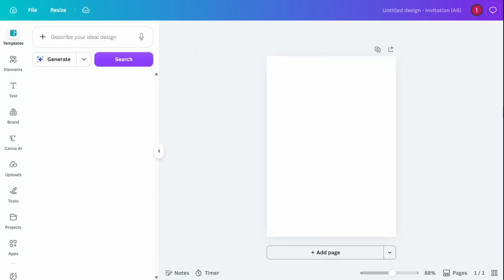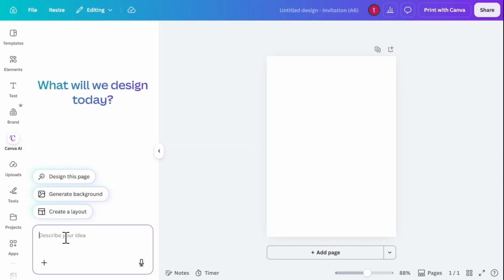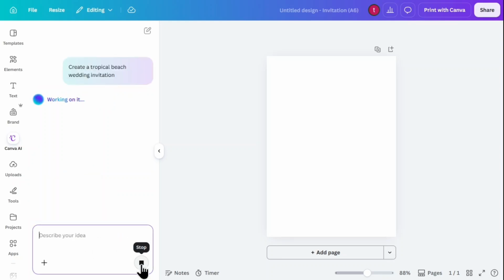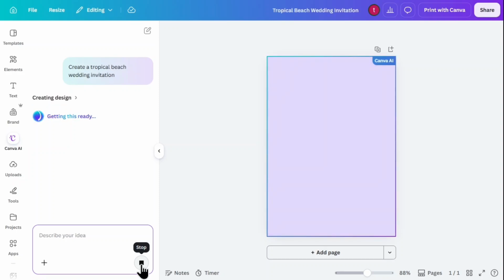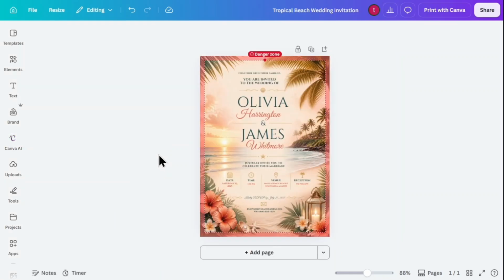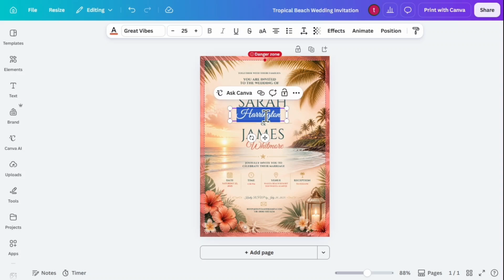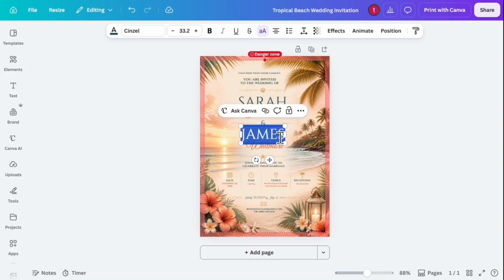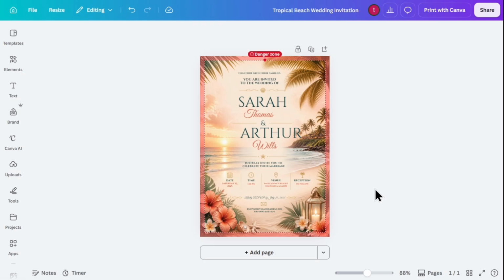How To Create Invitation Card In Canva (Easy Guide)